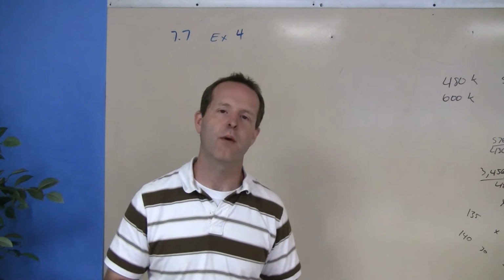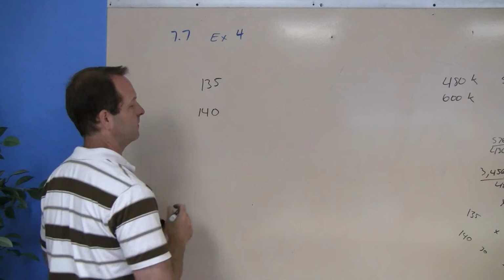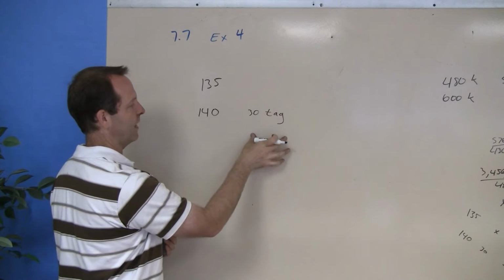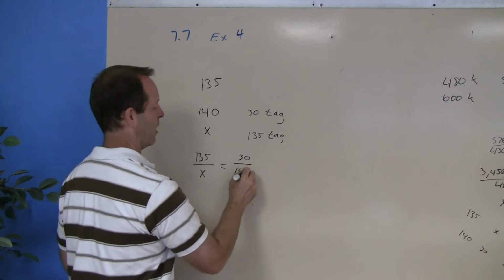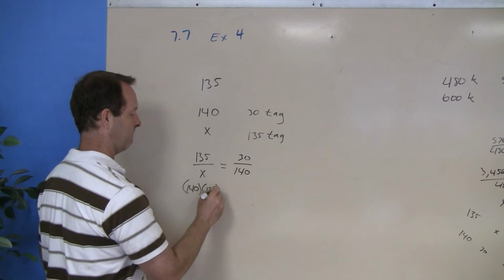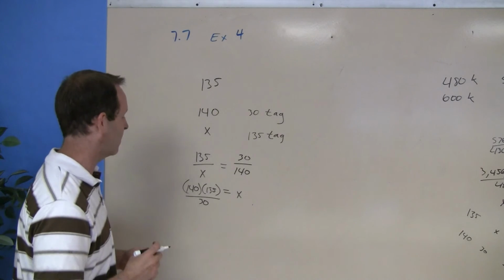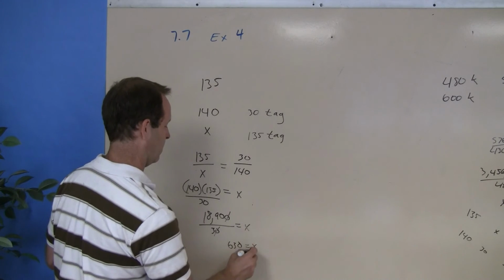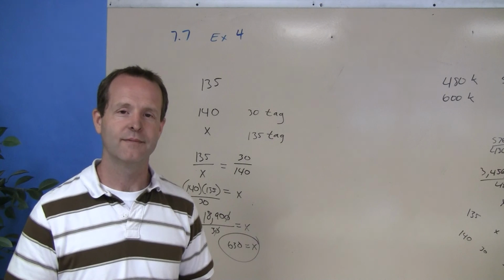Applying Proportions: Estimating Wildlife Population